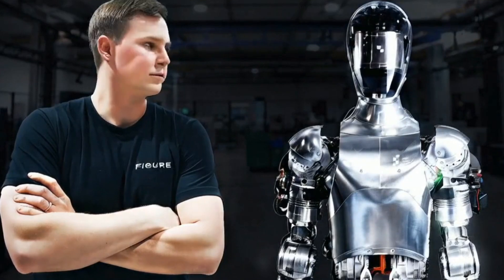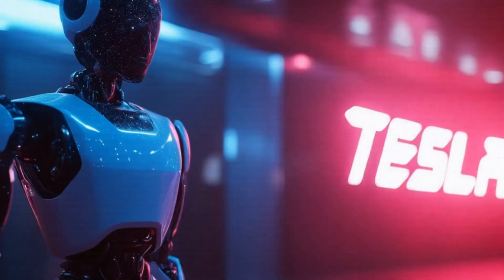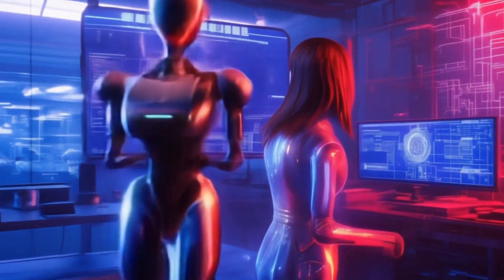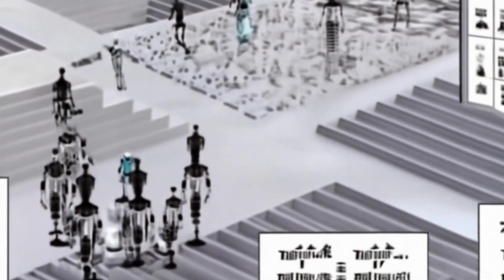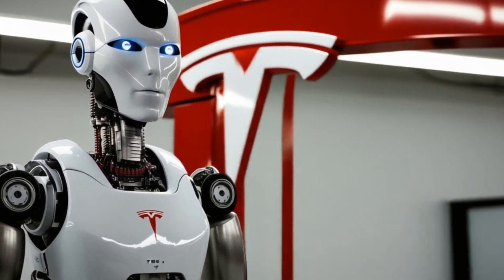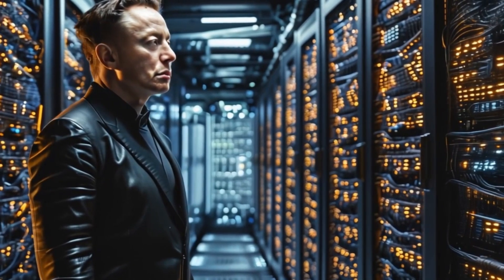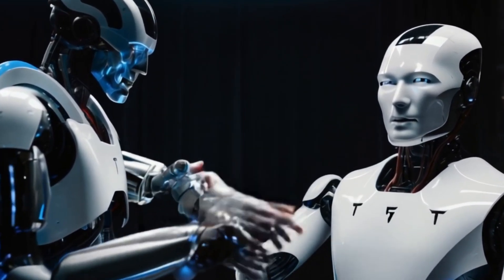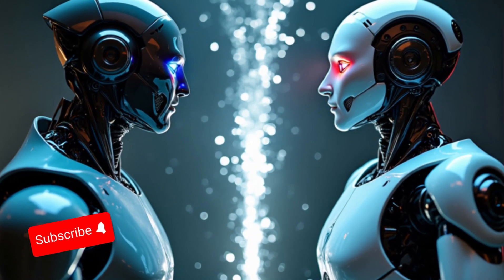Tesla has the most ADVANCED humanoid robot in the world, but is that really TRUE?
In this video, we explore Tesla's claim of having the most advanced humanoid robot in the world. We delve into the features, capabilities, and innovations of Tesla's humanoid robot, comparing it to other contenders in the industry. Is Tesla's robot truly the most advanced, or are there others that outperform it? Join us as we analyze cutting-edge technology, expert opinions, and real-world applications to uncover the truth behind Tesla's ambitious claims.